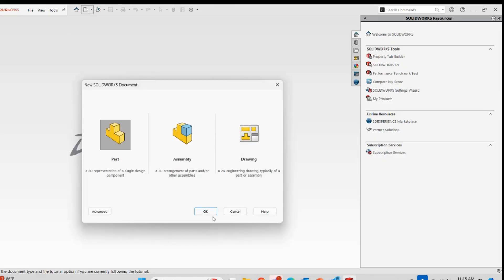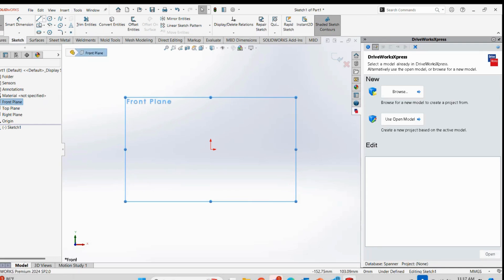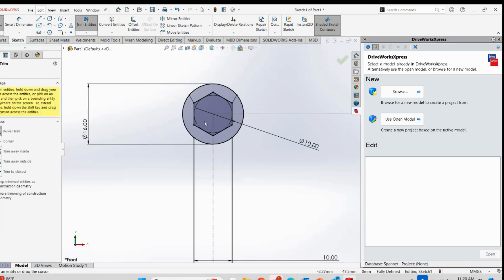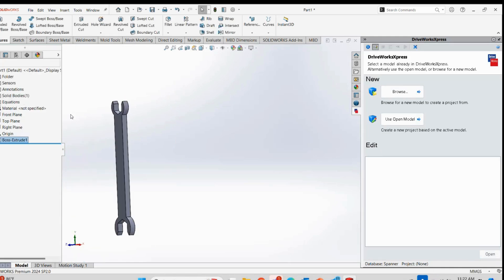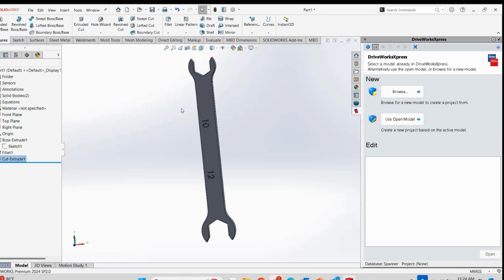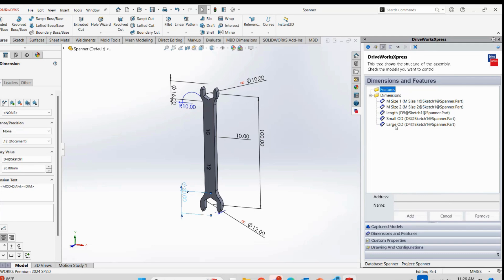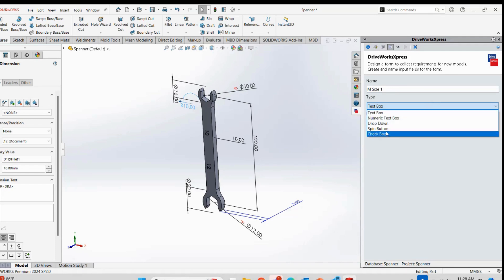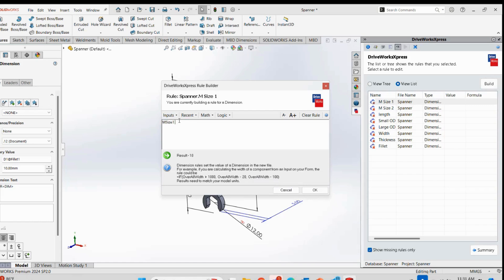SOLIDWORKS webinar on How to Automate Your SOLIDWORKS Designs with DriveWorks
DriveWorks is a configuration and automation software ideal for "similar but different" products. It reduces repetitive tasks, eliminates errors, increases sales and delivers custom products in record time. This recorded webinar is ideal for SOLIDWORKS users of all levels who want to streamline their workflows and create same model with various changes.